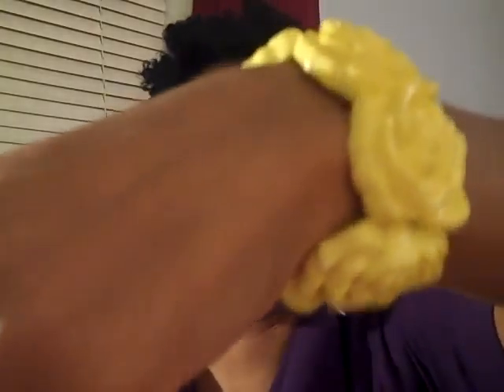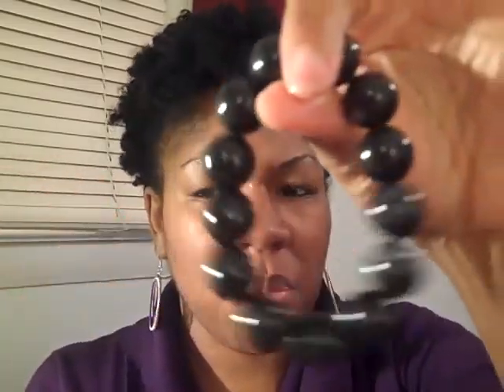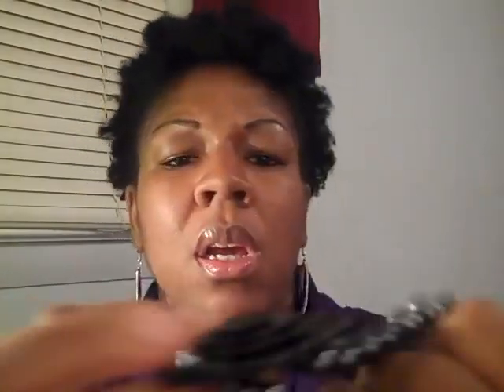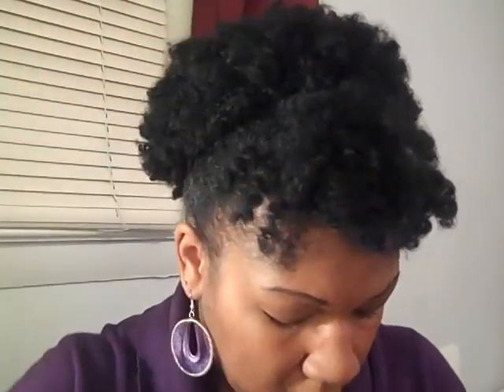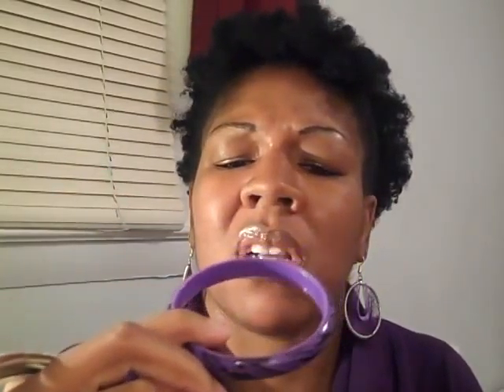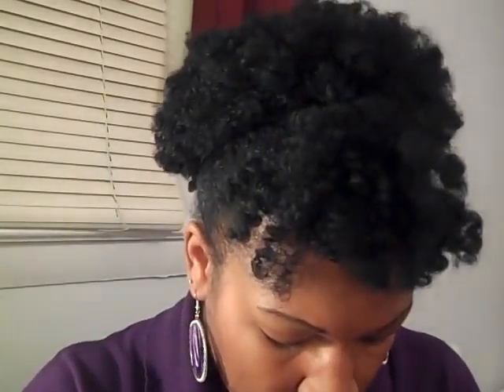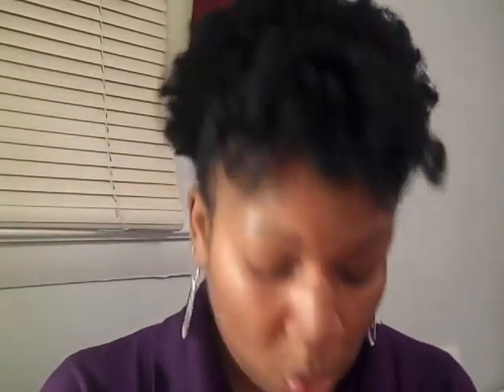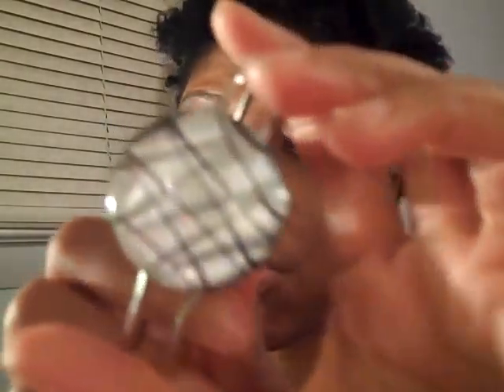bracelet collection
My video response to datcurveychula's vid : bracelet collection, show me yours.

I'm a big accessory person and I really liked her vid so I wanted to share my collection as well.

Please feel free to join in the fun!